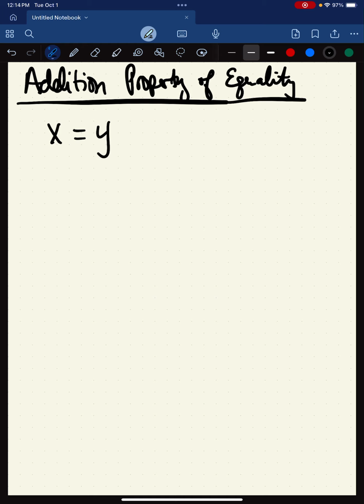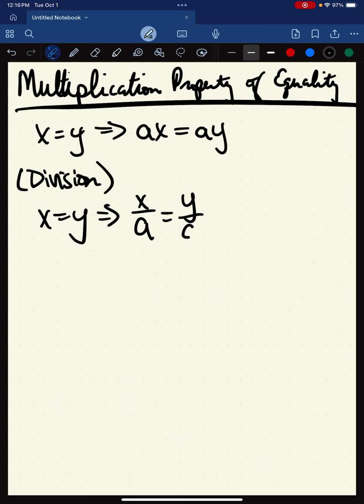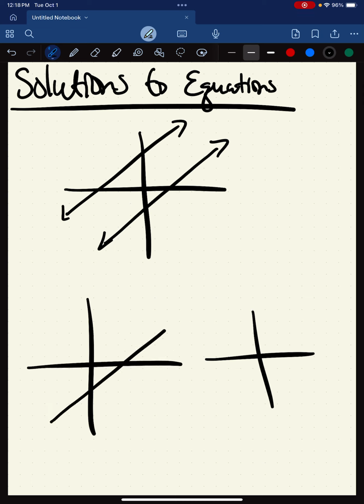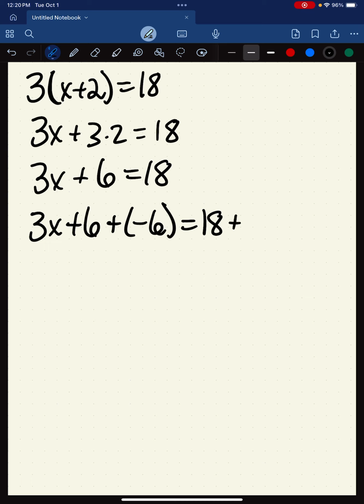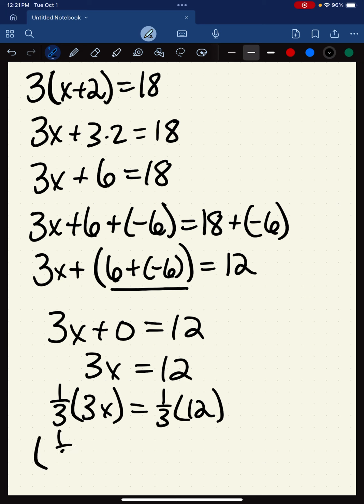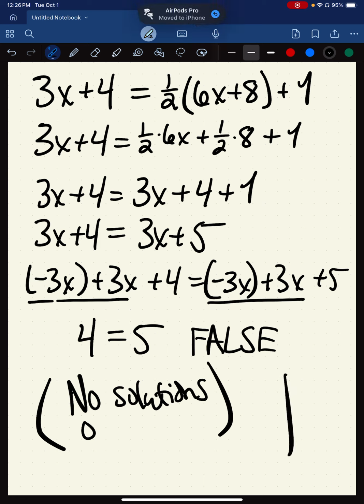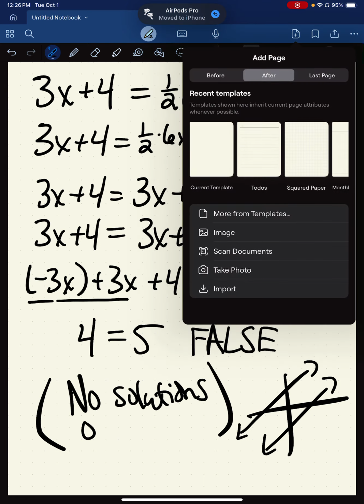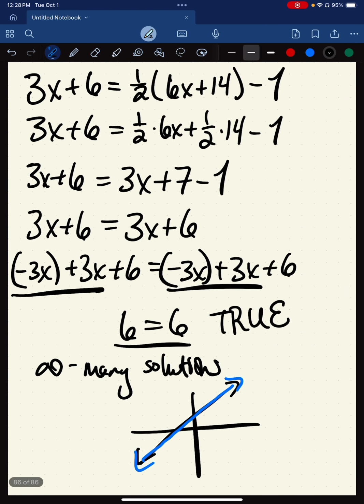Foundations of College Algebra Lecture 16